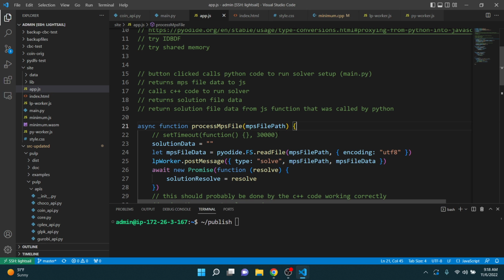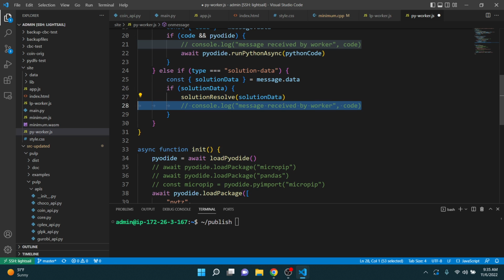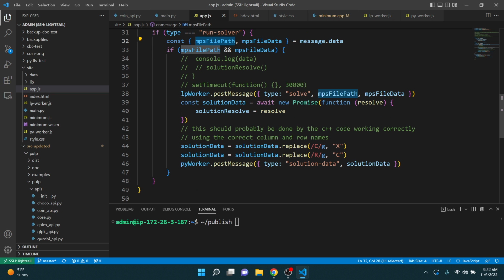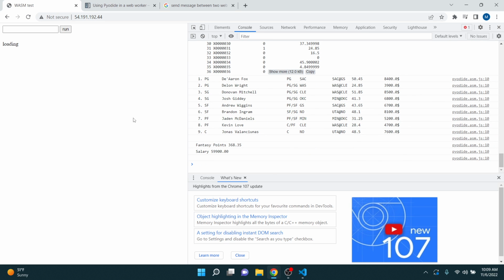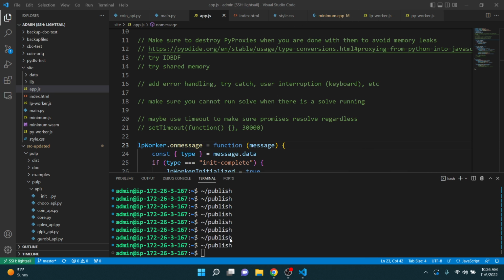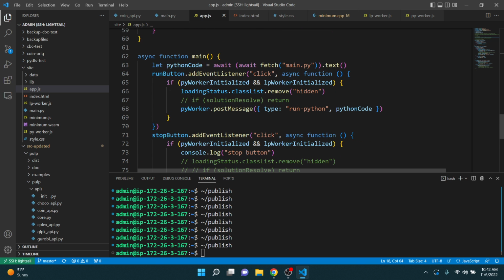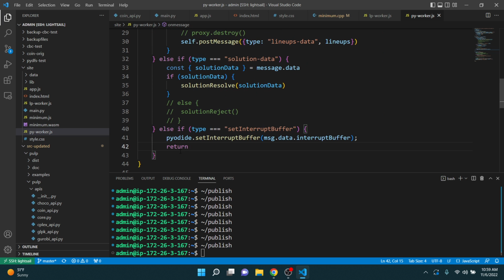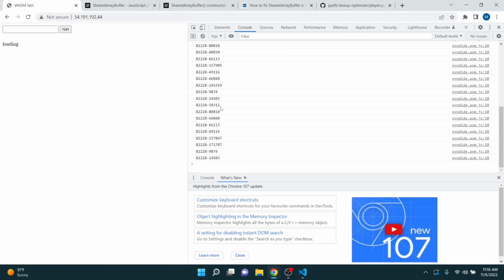Building a DFS optimizer web interface - (Pyodide, Python, C++, WebAssembly, Svelte) - part 7